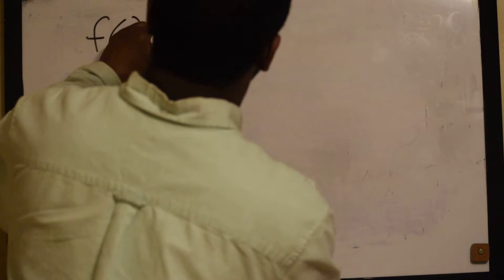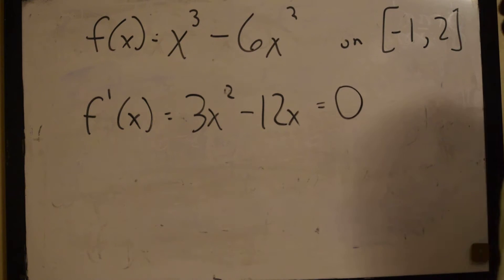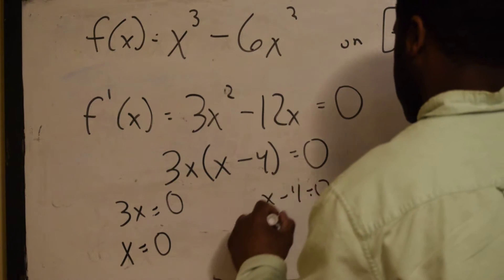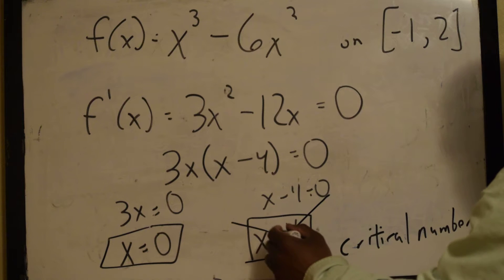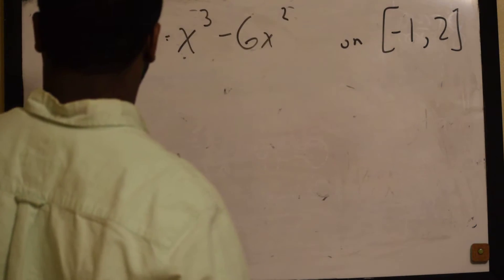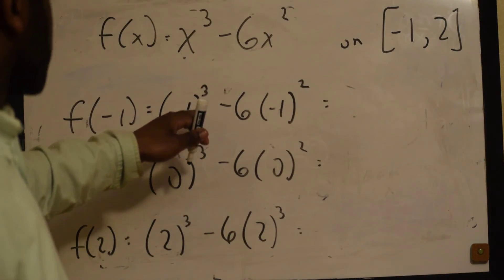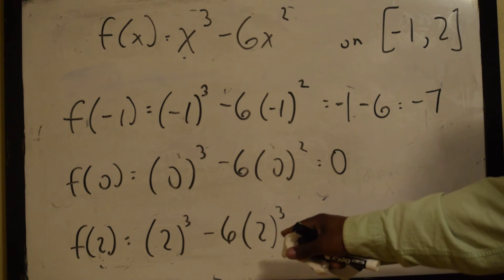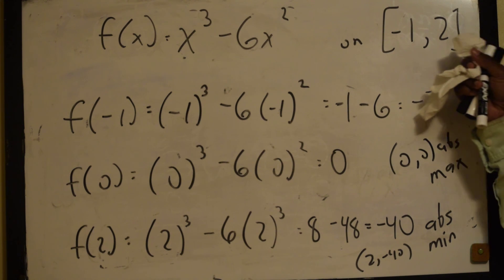Absolute Extrema on a closed interval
This video shows to how fin the absolute max/min on closed interval. In particular, I wanted to give an example where one critical point was to be disregarded because of it being outside the closed interval. Please use in conjunction with your class notes.